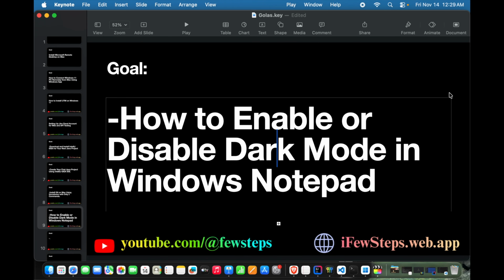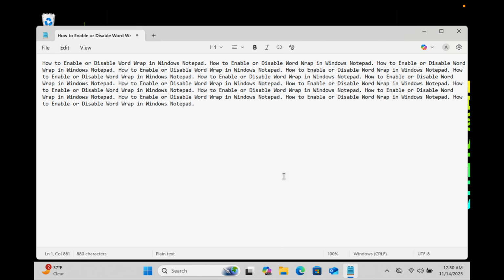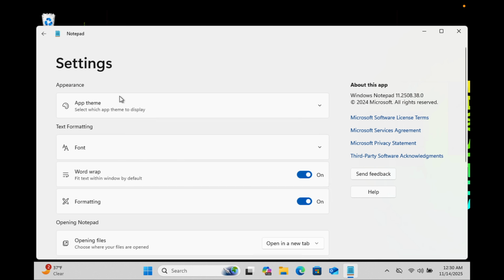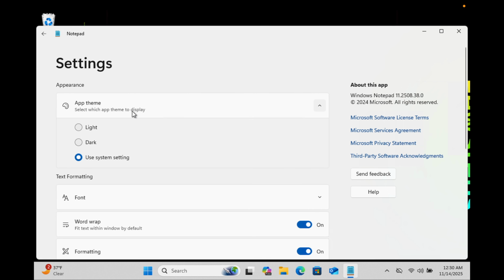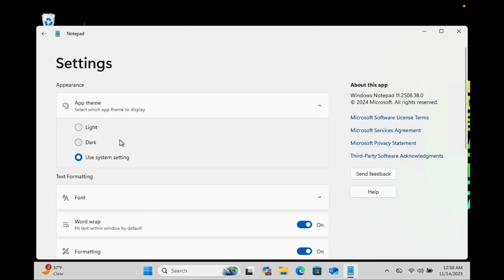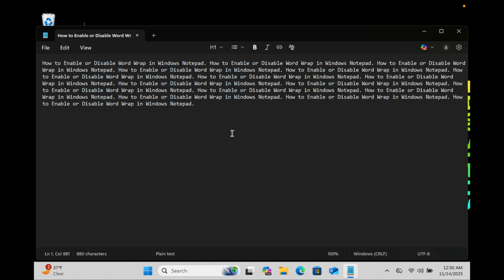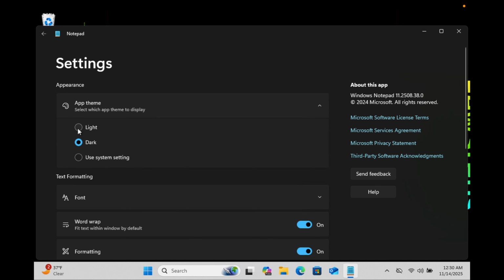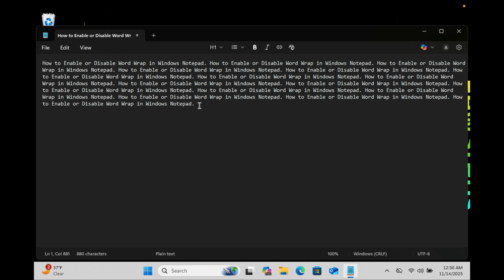How to Enable or Disable Dark Mode in Windows Notepad | Step by Step PC Tutorial 2025 | Quick & Easy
Learn how to turn Dark Mode on or off in Windows Notepad with this quick and easy step by step PC tutorial. Works on Windows 11 and the latest Notepad version in 2025.